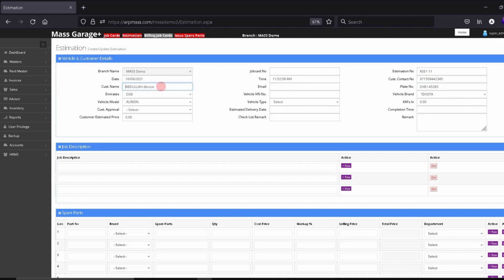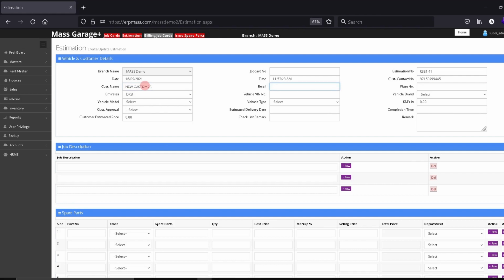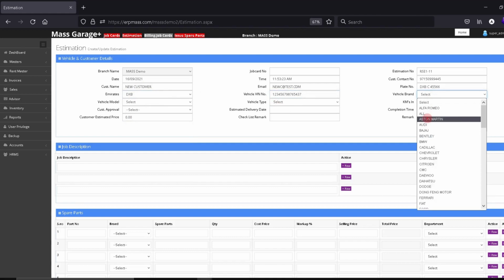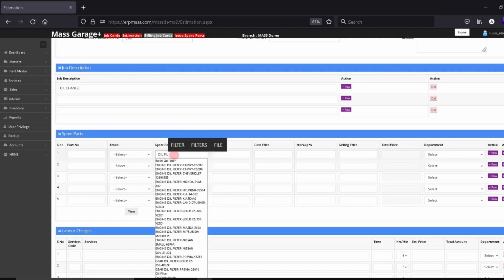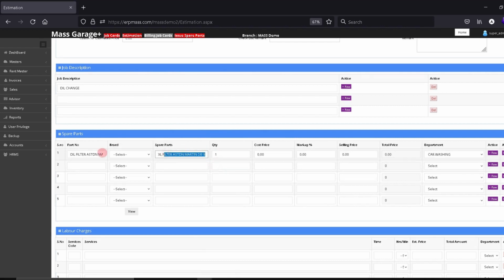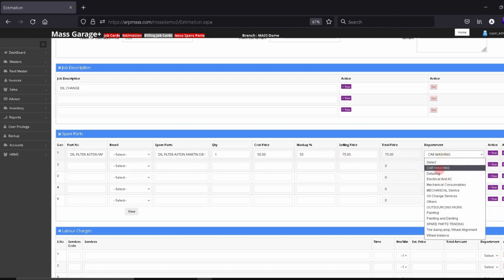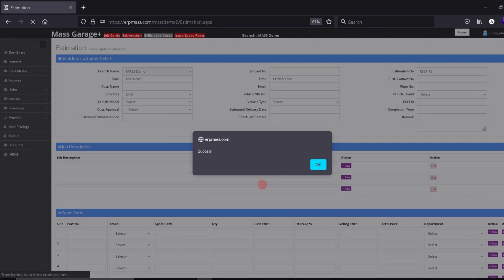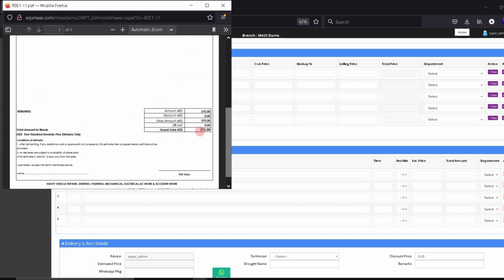How to Create The Estimations - Mass Auto Garage Software Dubai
This video is about creating Estimations in Mass Auto Workshop Management Software for the entire Garage industry in Dubai.

A software for all Auto garages, Auto workshops, Auto Repair Shops, Car Repair Shops, Car Mechanic Shops, Auto Spare Parts Shop, Car Wash Centers, and more.

FYI, the software is available.

Mass Technologies.